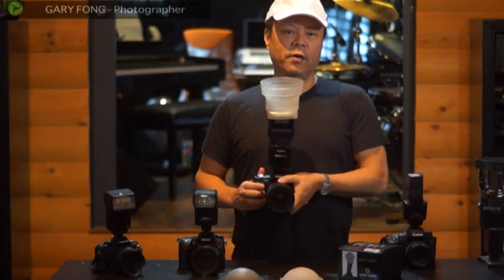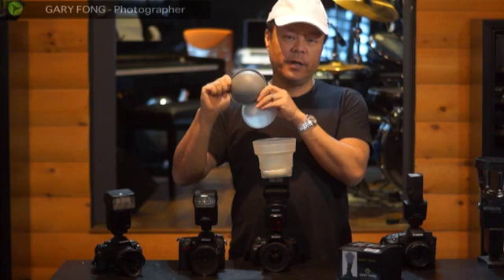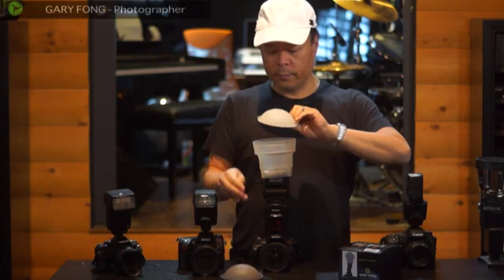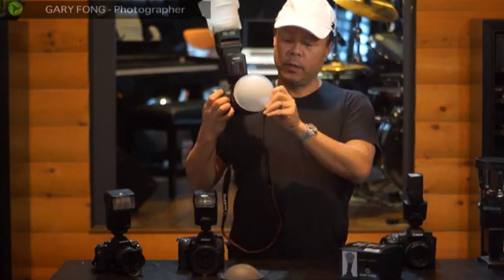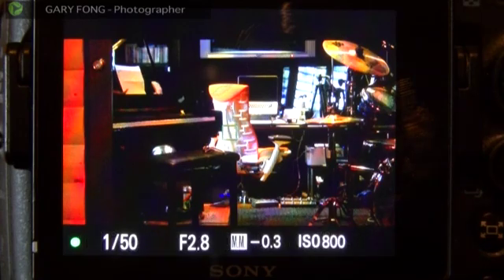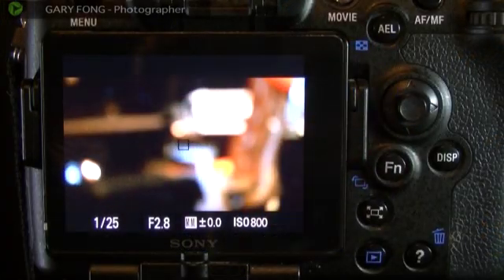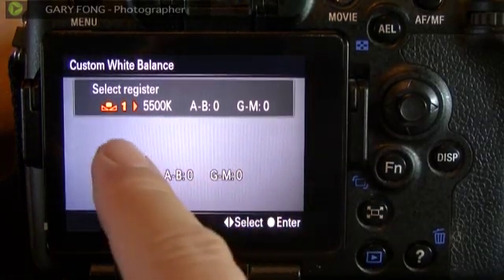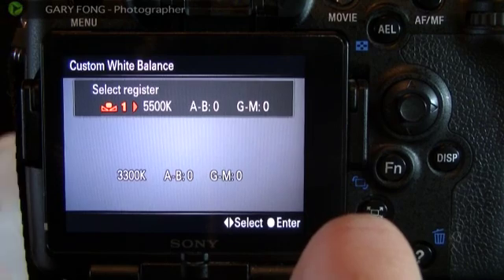Sony Alpha Series Custom White Balance Technique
If you need totally accurate color, you need to take a custom white balance measurement.  Gary Fong shows exactly in this very detailed video how to do this using either incident or reflective light measuring.